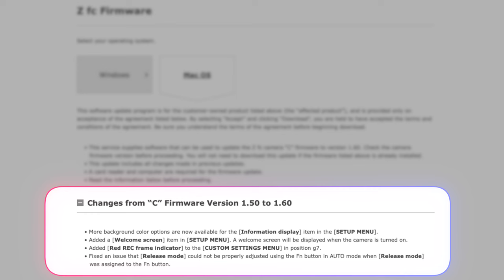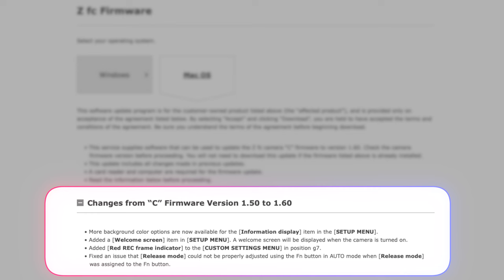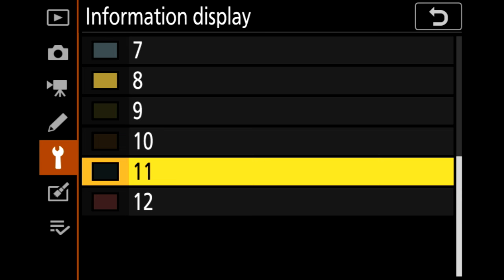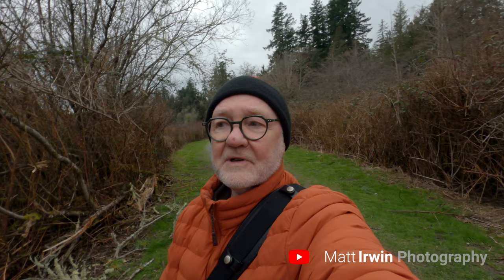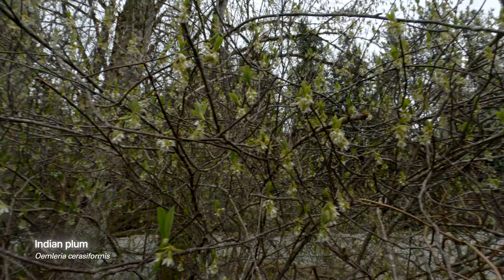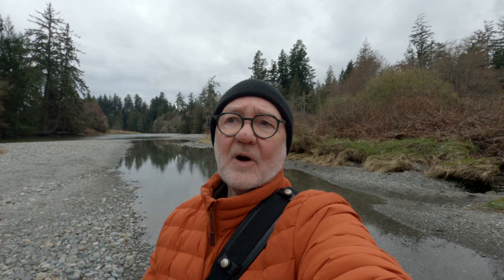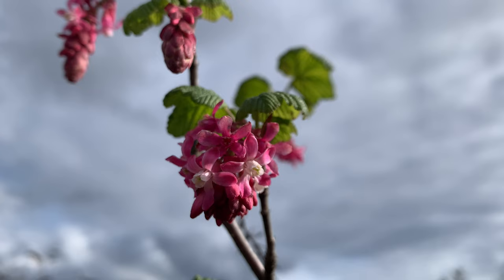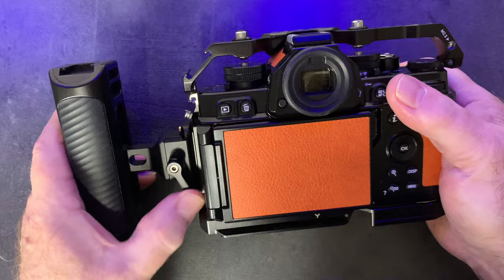Nikon Zfc Firmware update 1.60 | Messing Around with the Zf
New firmware! 1.60 for the Nikon Zfc camera. And a bit of fun with its big brother, the Nikon Zf, on location in British Columbia.

Gear used to make this video:
GoPro Hero8
Nikon Zf Camera (B&H)
NIKKOR Z 40mm f/2 Lens